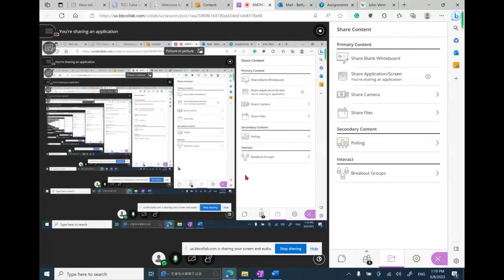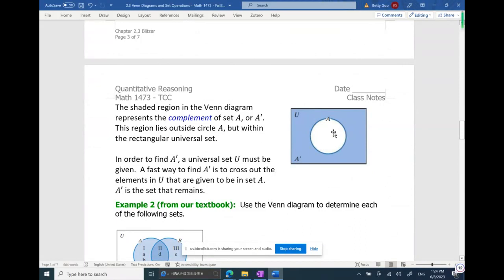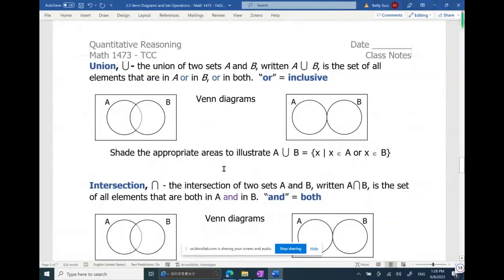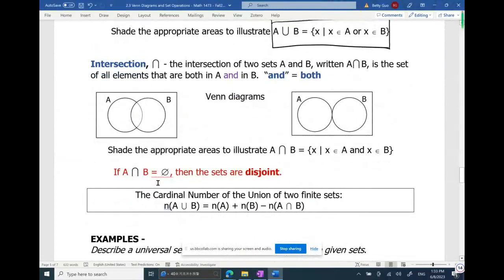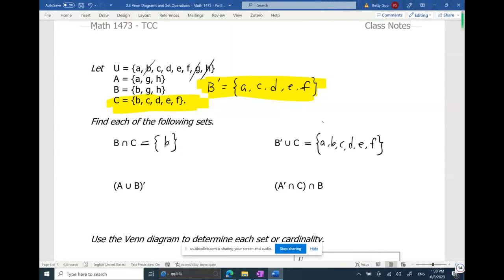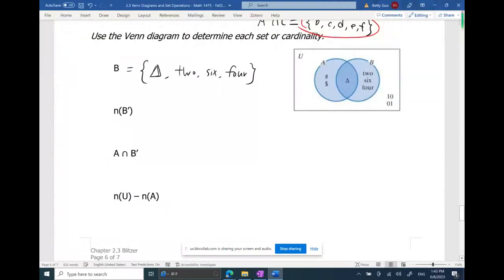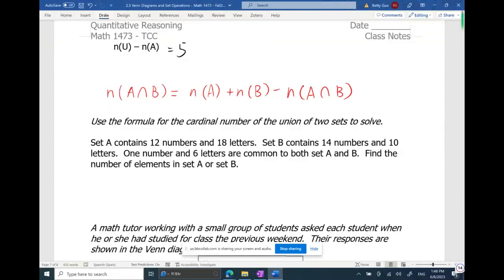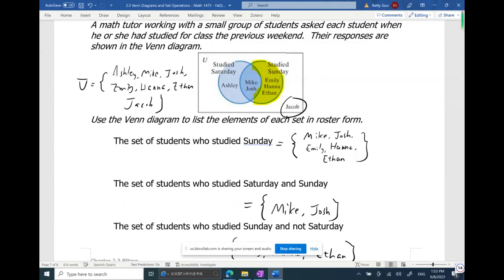MATH1473 2.3 recording